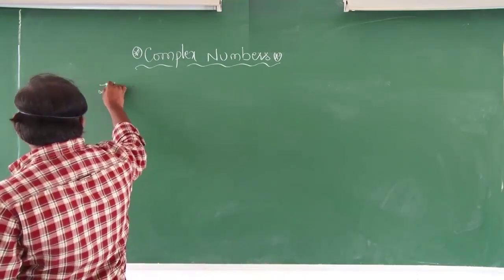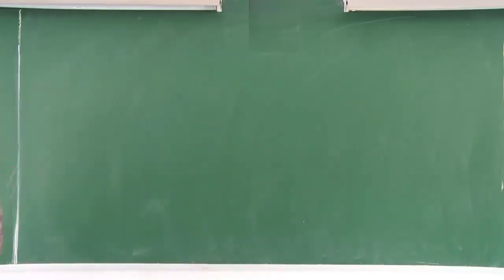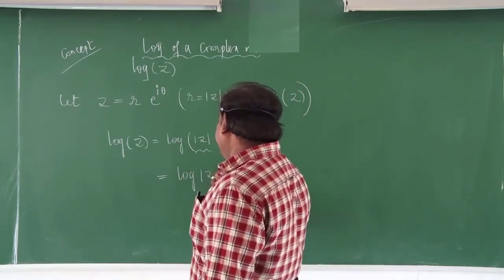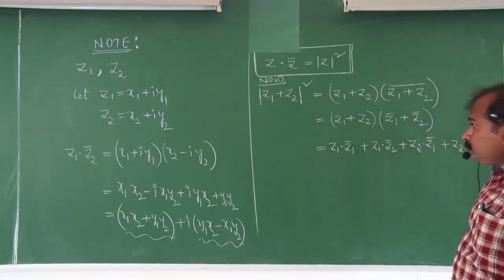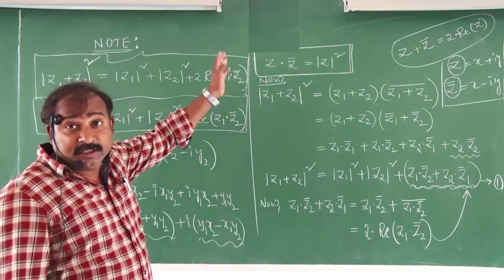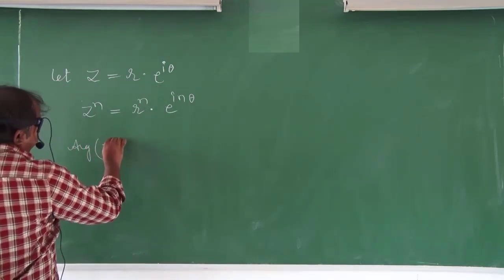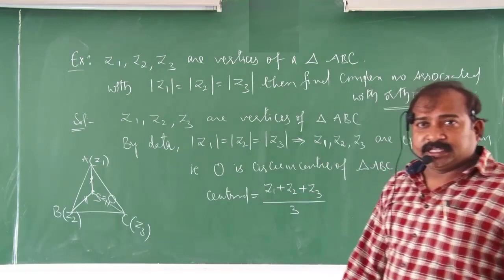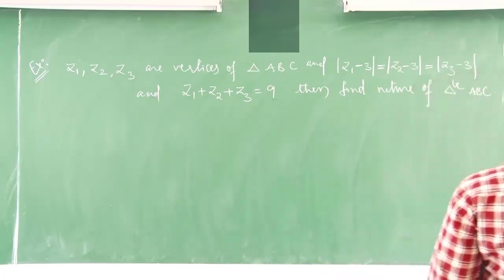COMPLEX NUMBERS ADV BATCH 05 BY SRIKANTH